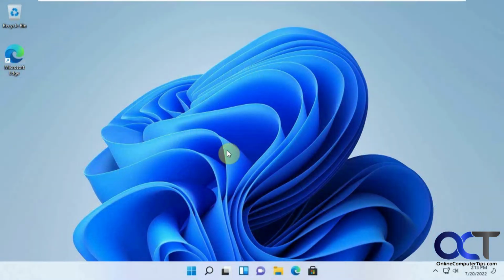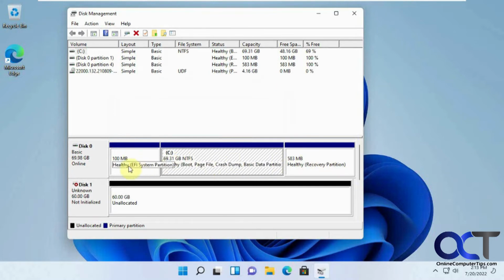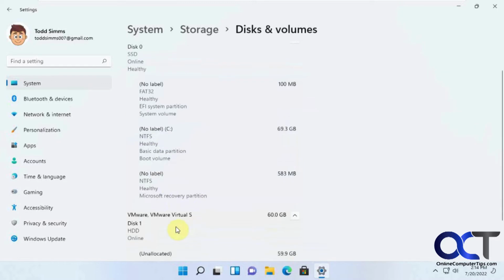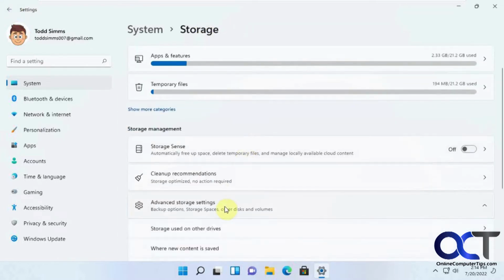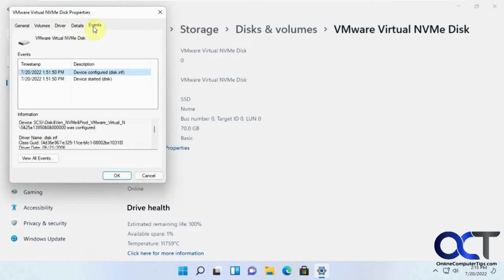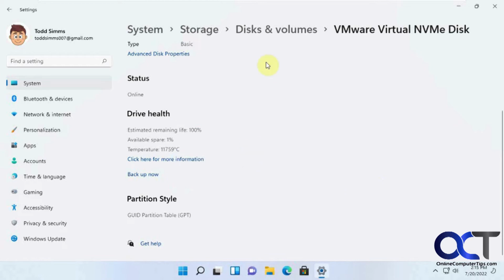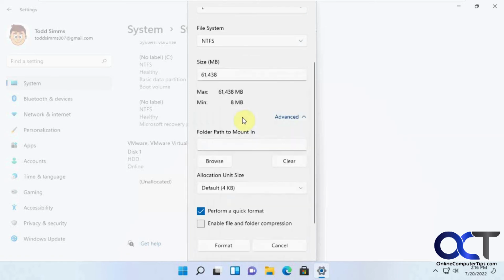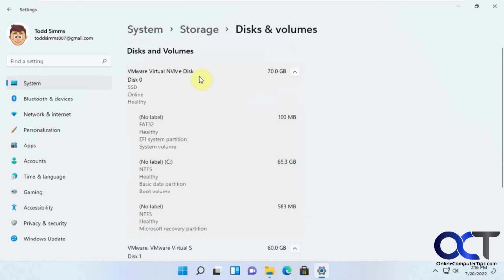The New Windows 11 Disks & Volumes Hard Drive Management Tool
If you are used to using Disk Management to get information about your hard drives as well as manage them, then you might want to try the Disks & Volumes utility that comes with Windows 11 under the Advanced storage settings area of the Windows 11 settings app. You can view information about your physical drives as well as your volumes\partitions such as space used, drive life left, drive temperature, model, capacity, type, partition style, status, bus type, location and more. You can even initialize new hard drives and create volumes right from the settings screen.